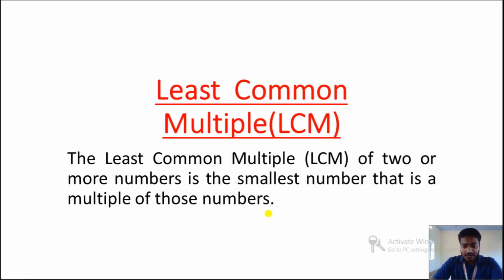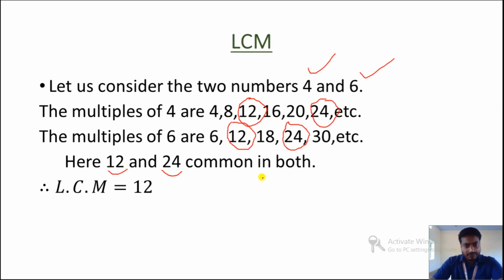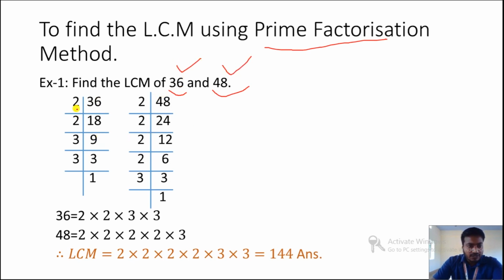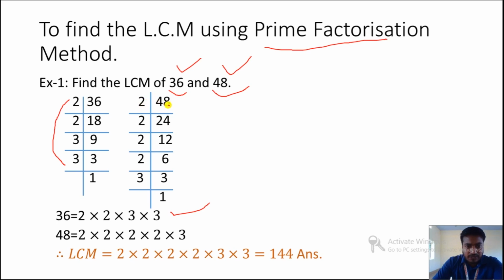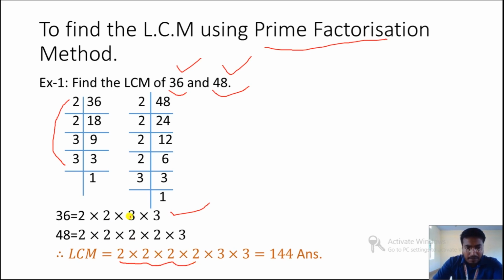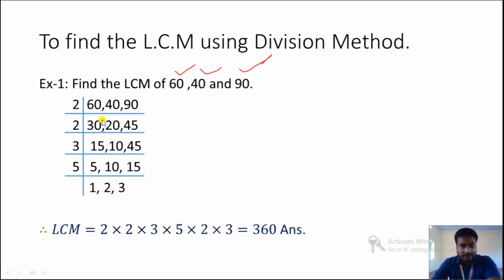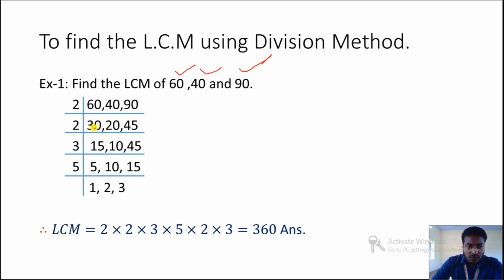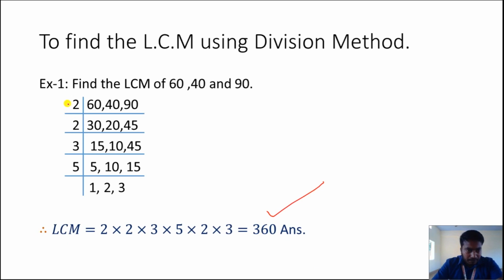STD 6 || Maths || LCM || Part-1